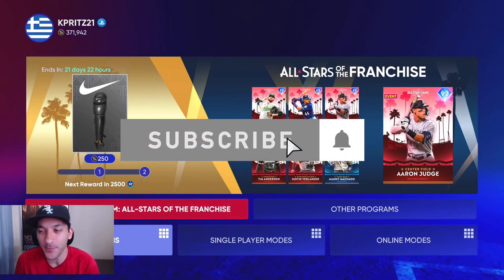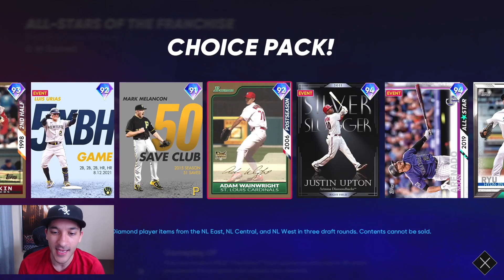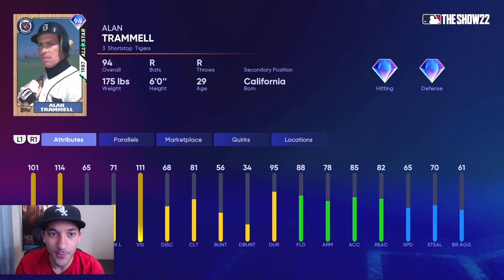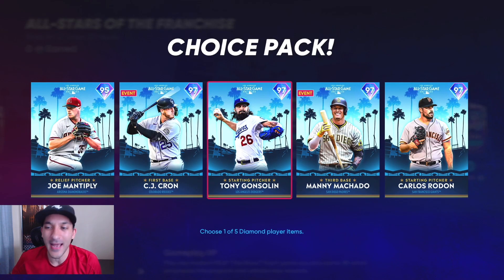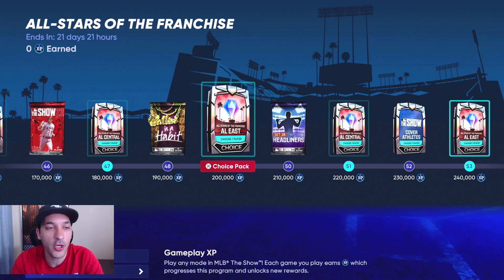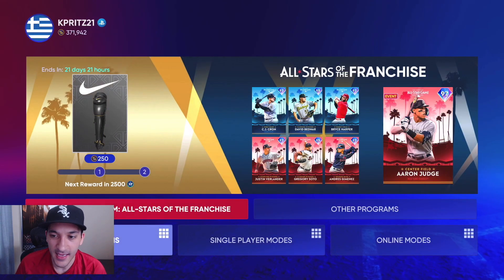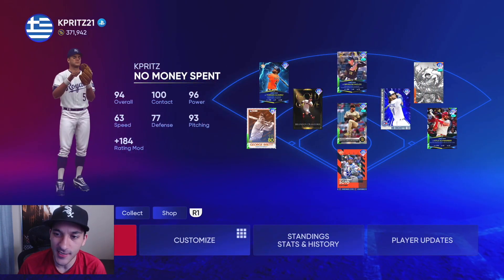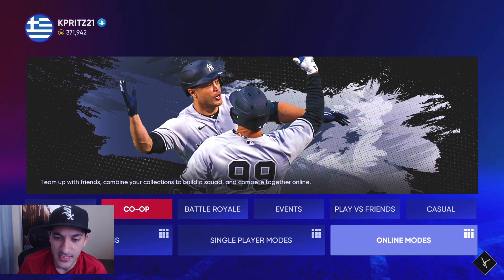99 JACKIE ROBINSON COLLECTION AND ALL STAR PROGRAM! MLB The Show 22 Diamond Dynasty